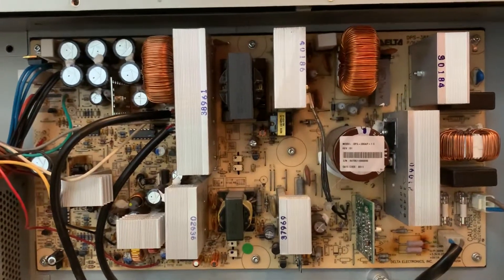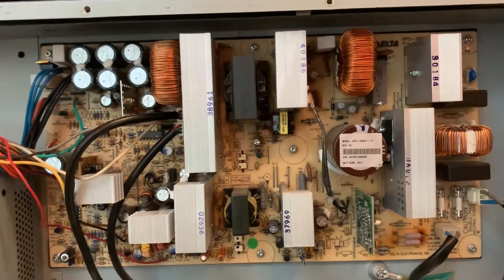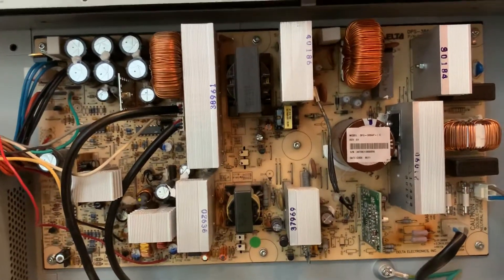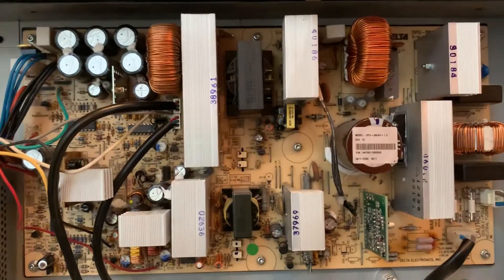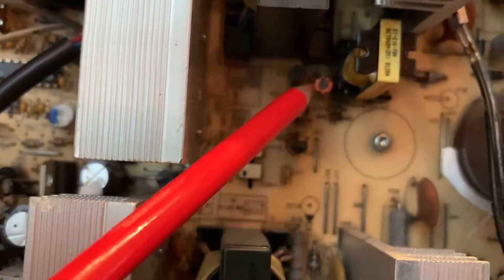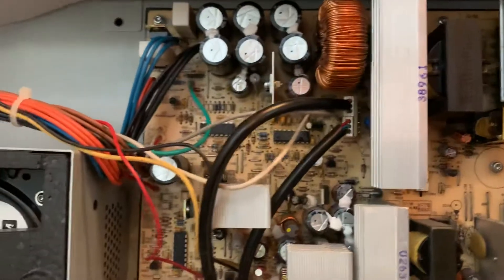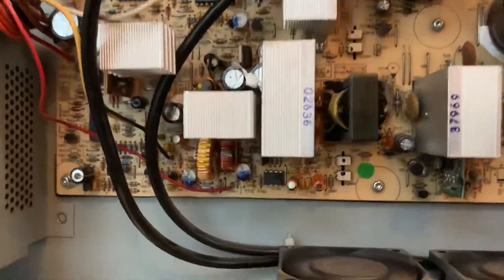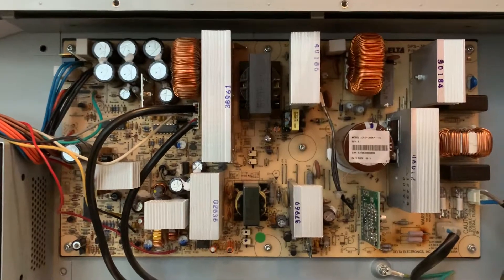HP DESIGN JET 5000 5500PS POWER SUPPLY FIX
This is NOT a 100% fix in all cases.  This is what worked in my case.  There are other possible component or system failures such as rectifier circuits, regulator circuits, current sensing circuits, etc.  THIS POWER SUPPLY ASSY - P/N DPS-386AP-1 for Designjet 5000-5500 Power Supply C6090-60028, Q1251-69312, C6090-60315